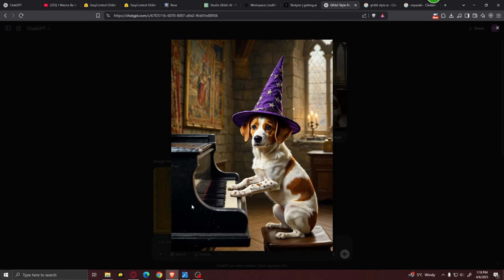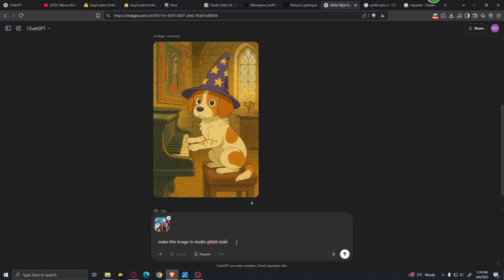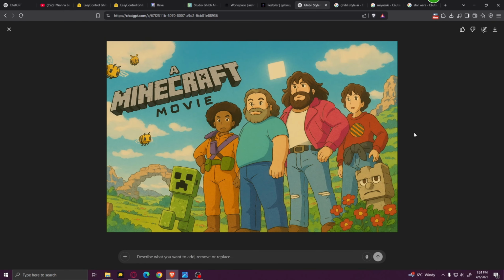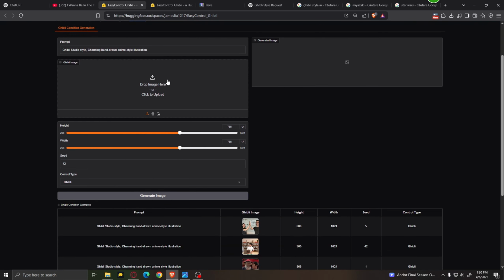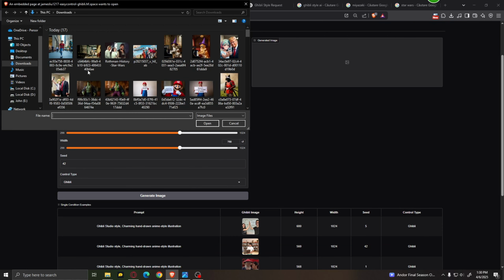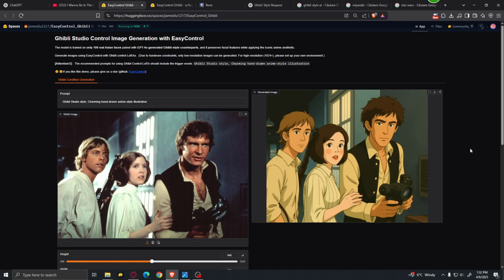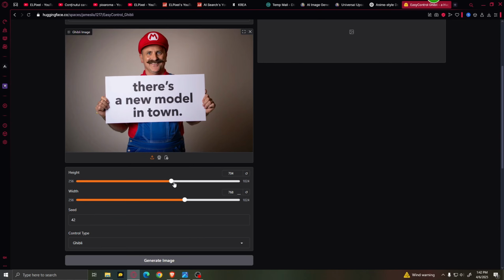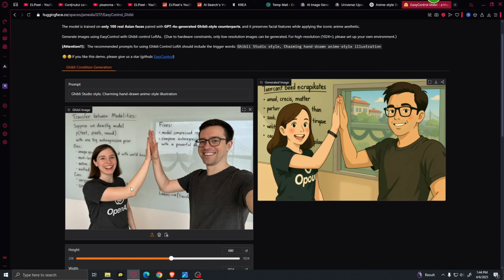How to Create Unlimited Ghibli Style Images with AI (For FREE)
In this video, I’ll show you how to create unlimited Ghibli-style AI images for free, without using ChatGPT or any paid tools.

We’ll be using a tool called EasyControl, which lets you generate high-quality, anime-inspired art with just a few clicks. I’ll walk you through how it works, how to get started, and how to get the best results from your prompts.

If you’ve been seeing those beautiful Ghibli-style AI images online and want to make your own without spending money, this video is for you.

ChatGPT Ghibli style AI free alternative